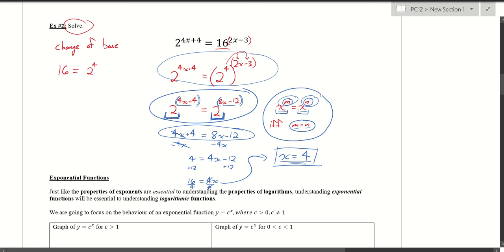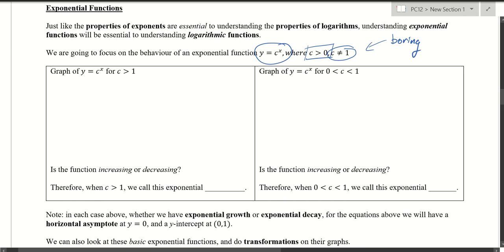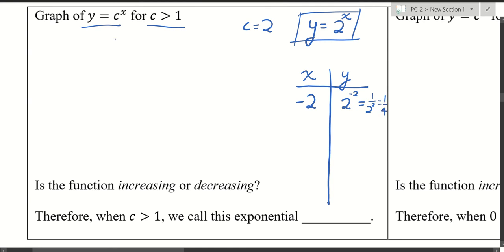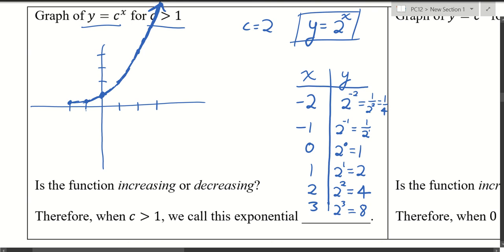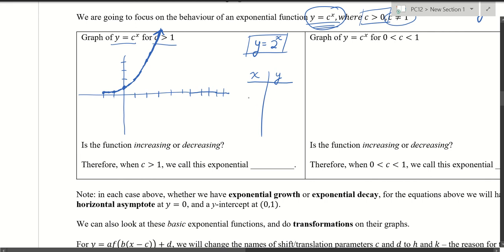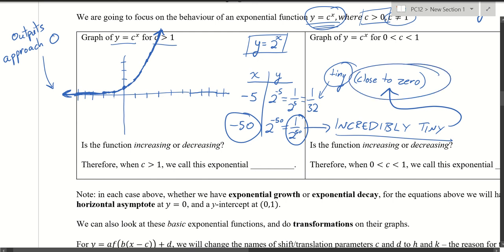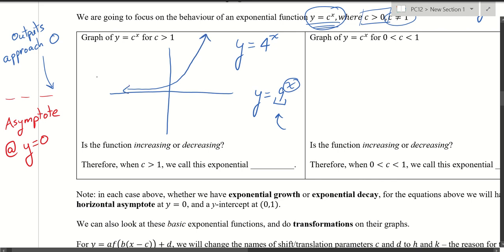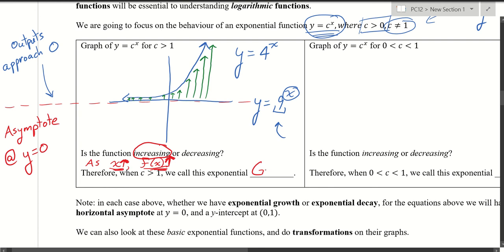Exponents 4 Exponential Growth